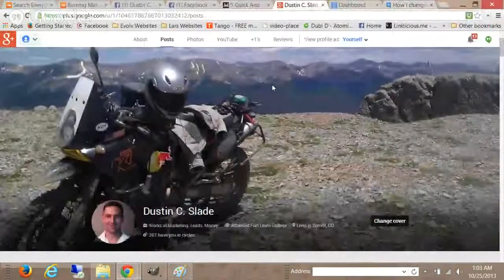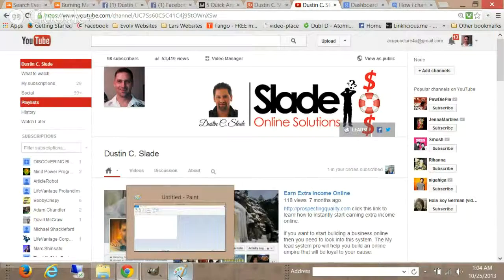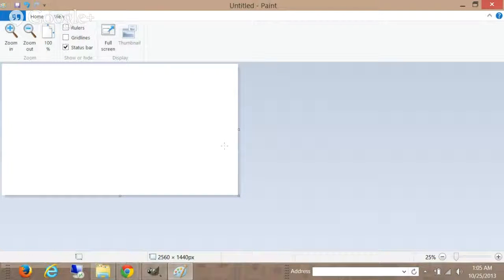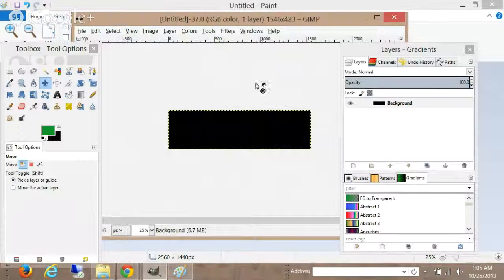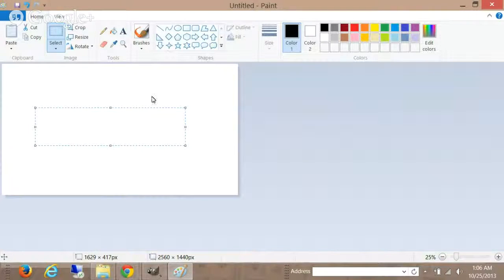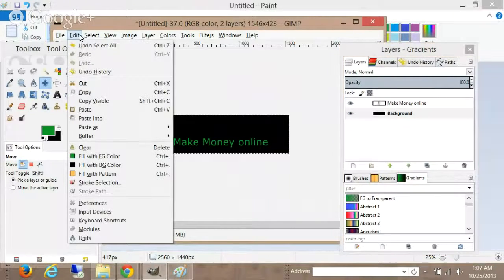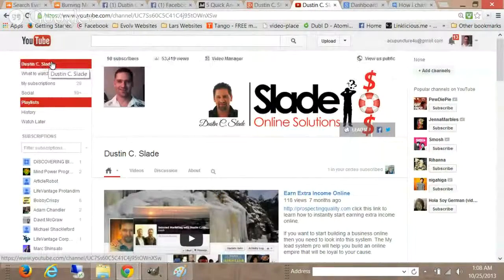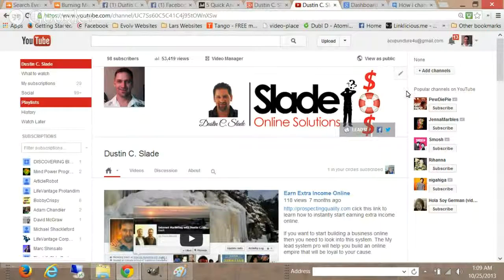How to edit your Youtube Channel Art size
This video shows you how to edit your channel art for your Youtube page.

The creator of this video may one day receive financial compensation from actions resulting from this video.  Thank you so much for your support and love.  I appreciate your comments very much.
Here it to you & your future success!

Dustin C. Slade